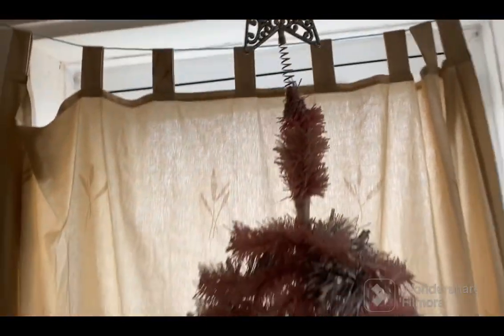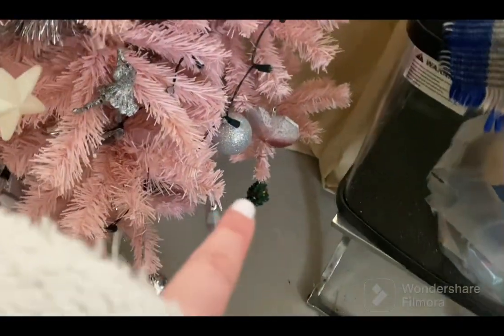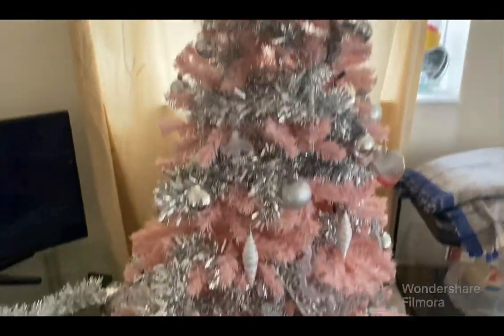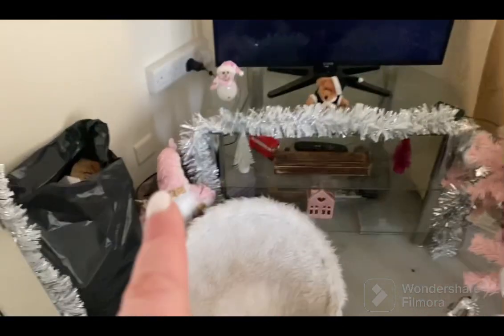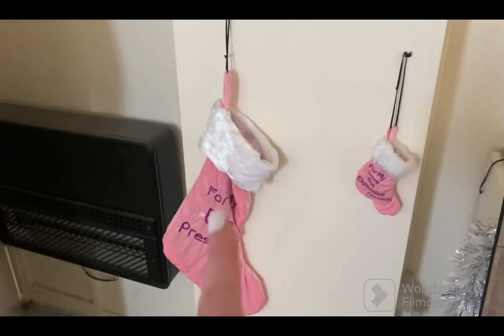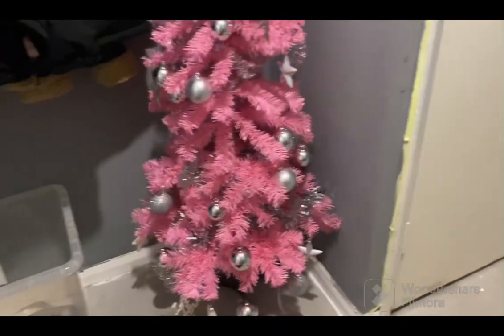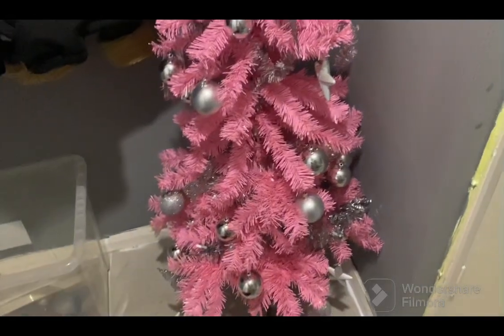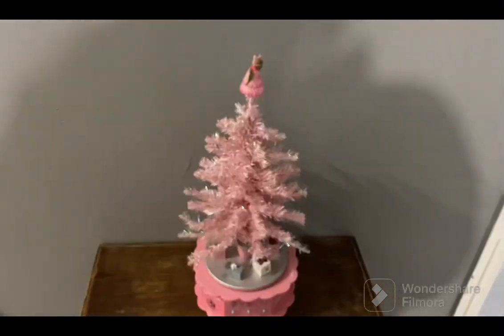Let's chat!! My Christmas decoratios!! 🤩🤩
Uploads schedule:
Monday and Wednesday and Friday anytime

This videos is not sponsored I will let you know when one is here in the description or I will mention at start of video also might or might not be suit for children so i hope you all enjoy and have had a good week and have a fab weekend see you in next video